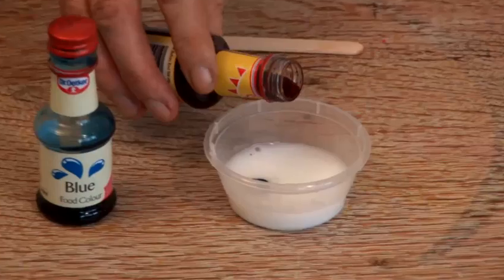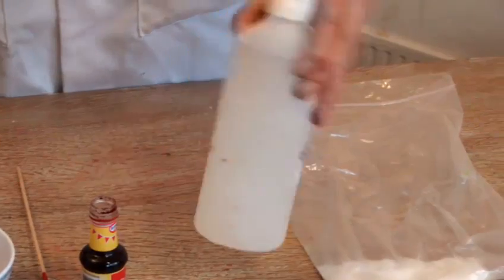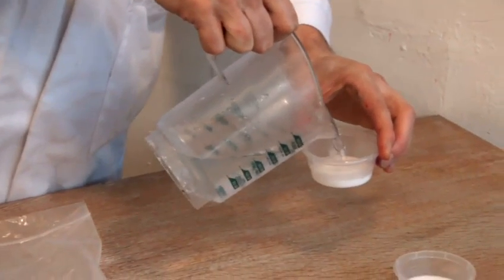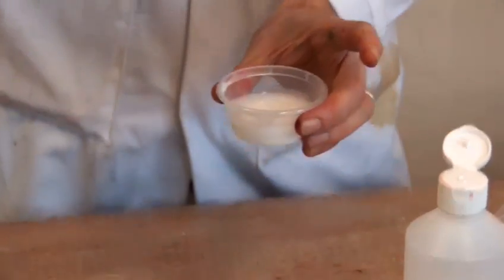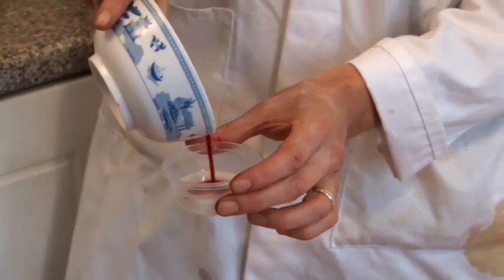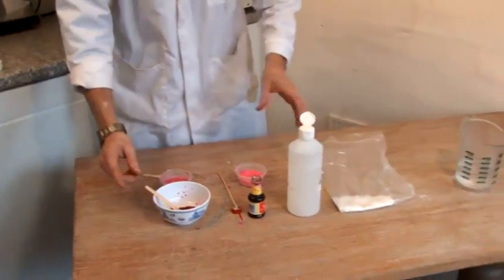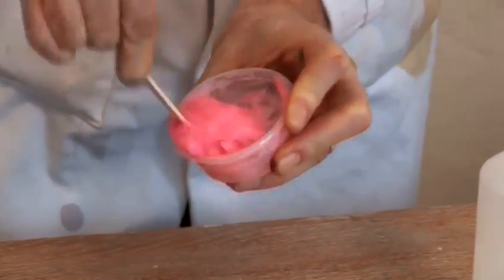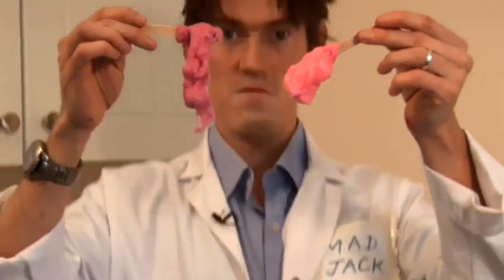How To Create Pink Slime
A video tutorial on How To Create Pink Slime that will improve your science cool experiments skills. Learn how to get good at science cool experiments from Videojug's hand-picked professional experts.